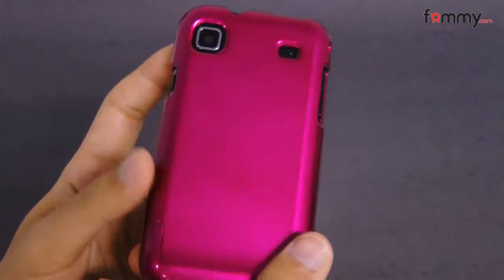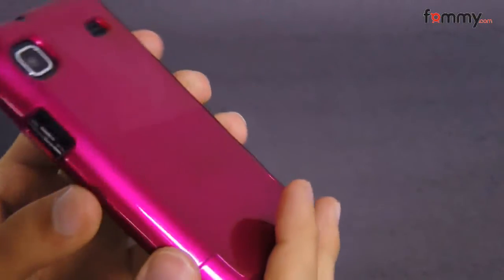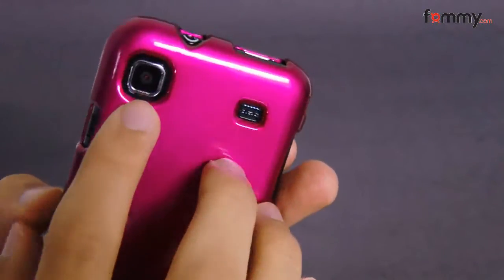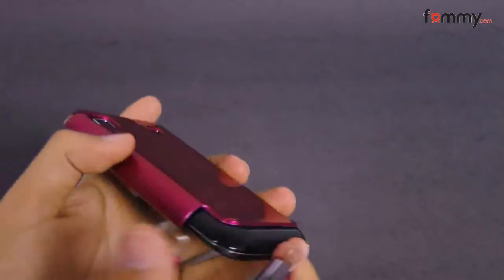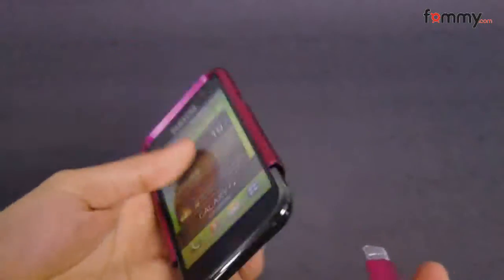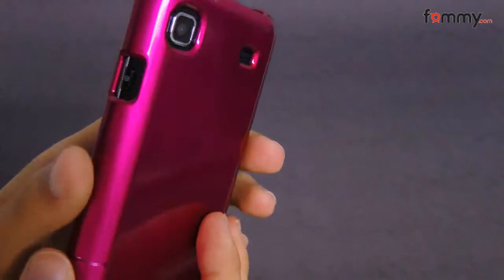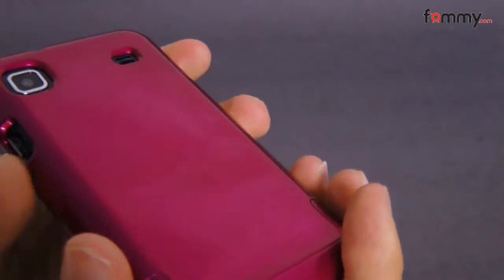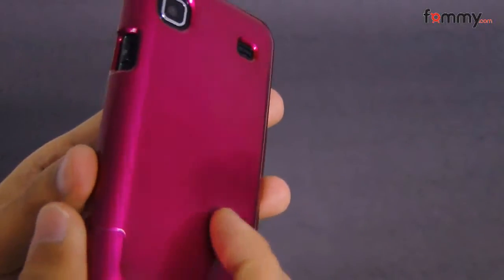T-Mobile® Protective Shell Snap On Case for the Samsung Galaxy S 4G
T-Mobile Shell Case is a hard protective case with perfect fit. It superbly protects Your Samsung Galaxy S 4G SGH-T959V from dirt and minor damage. It will safeguard your Samsung Galaxy S 4G SGH-T959V without adding extra bulk. Smooth surface makes it easy to slip into pocket or purse without attracting lint. This case allows for access to all controls along with the charging port. So say good-bye to accidental bumps and scratches on your Samsung Galaxy S 4G.